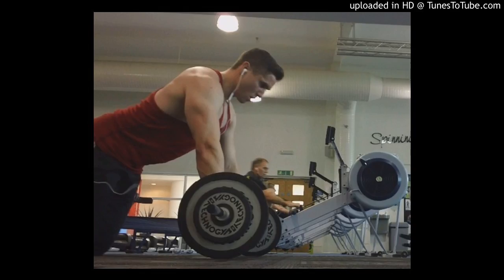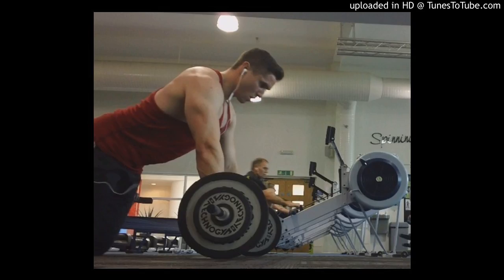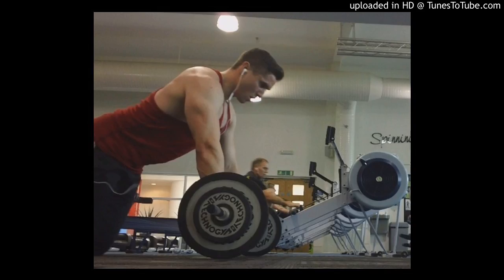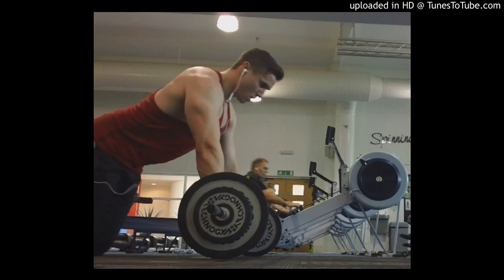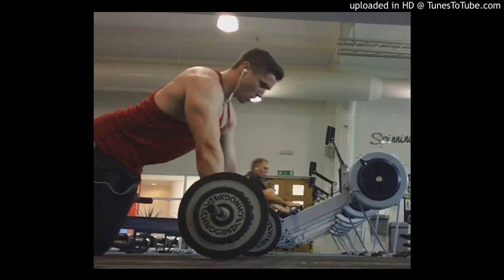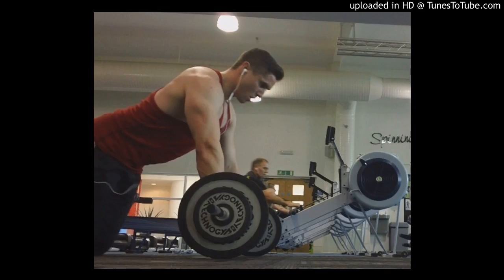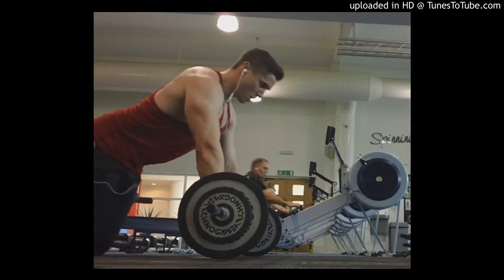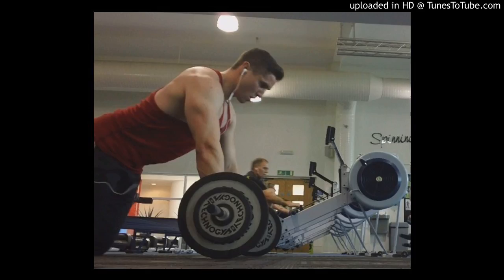Podcast ep 58 low bar squat tips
Trainer, Online coaching, Personal Trainer, Online coach, nutrition consultant, online personal training, Online bodybuilding coach, Contest prep coach, James Layton Fitness, muscle, bodybuilding, fat loss, training, science, natural bodybuilding, nutrition, iifym, flexible dieting, nutrition plan